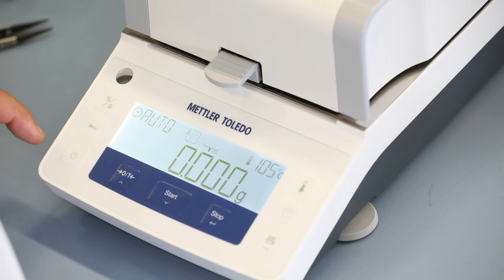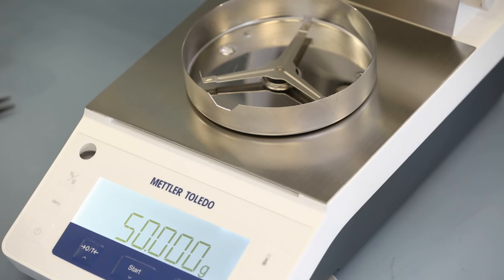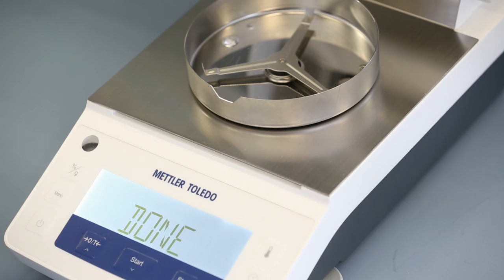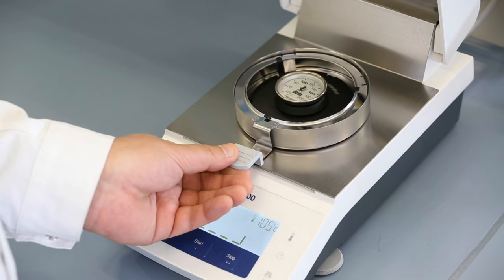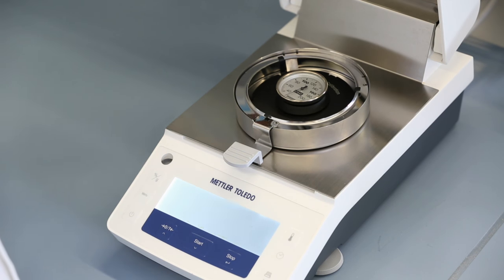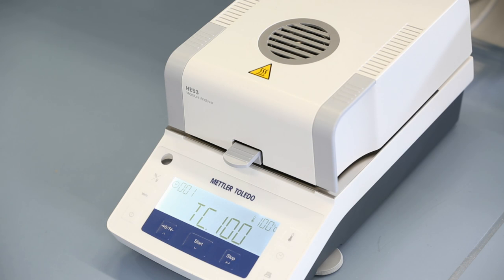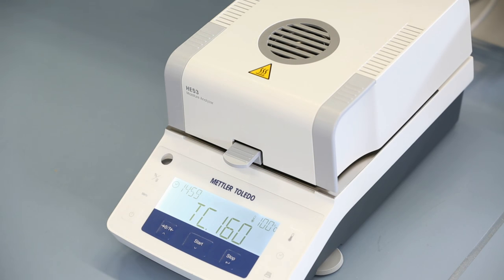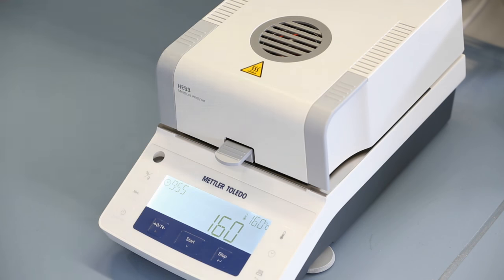HE53 Moisture Analyzer quick start guide 5 Instrument Adjustment EN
If you want to adjust your instrument, you can adjust the weighing unit using a calibrated weight, and you can adjust the heating unit using the optional temperature calibration kit.

To adjust the weighing unit, press the menu button, scroll to "calibration" and select weight calibration. The instrument instructs you to place a 50 g weight on the weighing pan…..and then to remove the weight. After removal of the weight, the adjustment procedure is finished.
 To adjust the heating unit, remove the pan handler, place the temperature calibration kit, press the menu button, scroll to calibration menu and select Temperature Calibration… and close the lid to start the adjustment. The temperature is adjusted at two points: 100 and 160 degrees.
After 15 minutes, read the thermometer and enter that temperature. The instrument will heat up now to 160 degrees for another 15 minutes and then it requests the value at the second adjustment point. After inputting the second temperature, the adjustment process is successfully completed.

0:22 : Weight adjustment
0:53 : Temperature adjustment